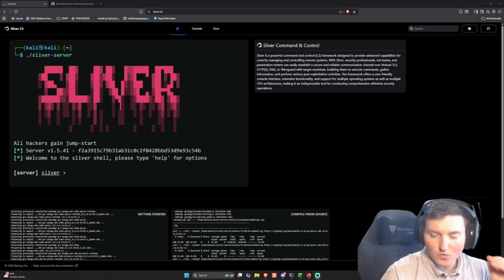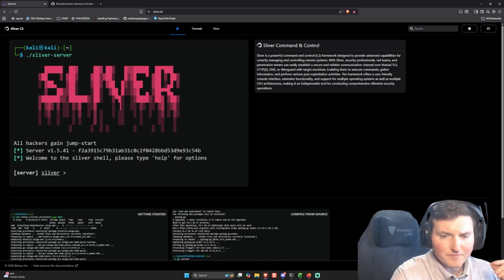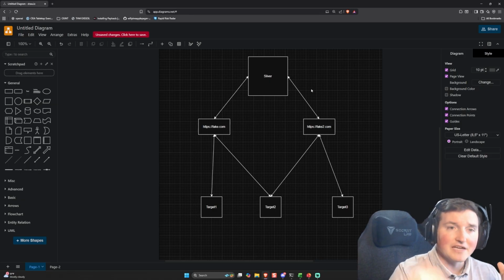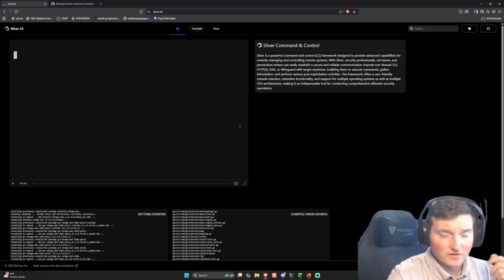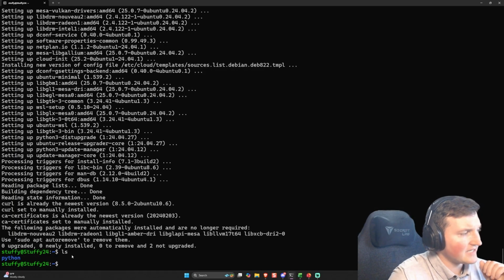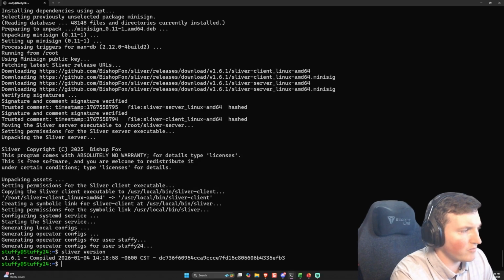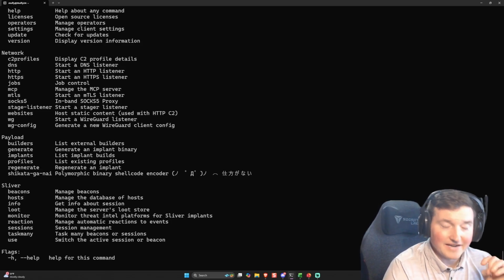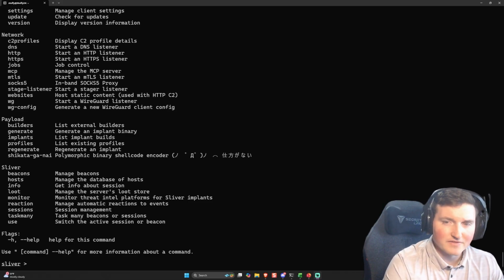Sliver C2 Series: Intro and Installation.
This is a series dedicated to how a red teamer, pentester, and even defenders can use Sliver to understand how attackers are utilizing this C2 framework. This is designed for all levels of experience. This framework is one of the most widely used and knowing how it operates is key to understanding C2.

Intro 00:00:00 - 00:00:20
What is Sliver/c2 00:00:20 - 00:06:00
Install 00:06:01 - 00:08:38